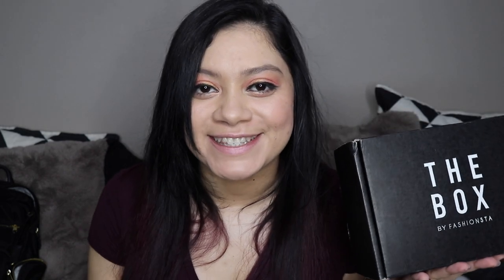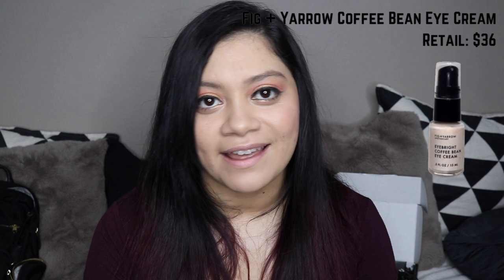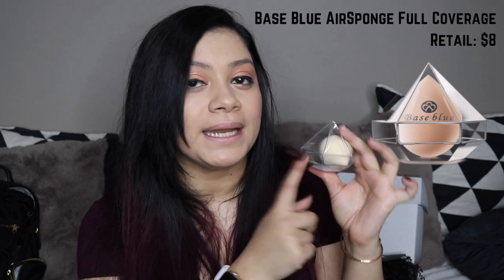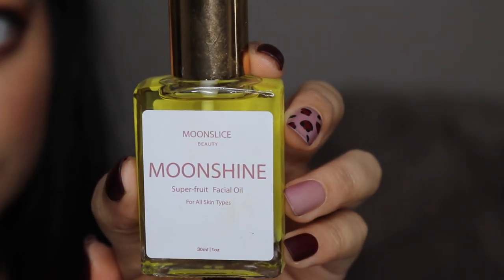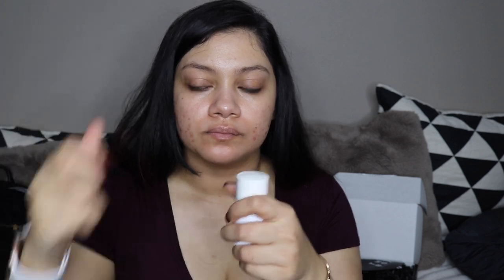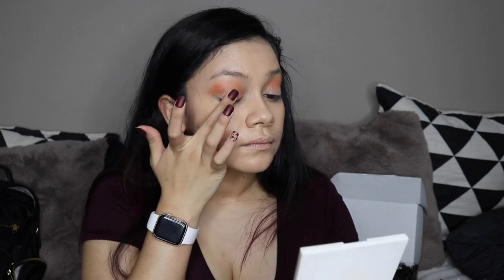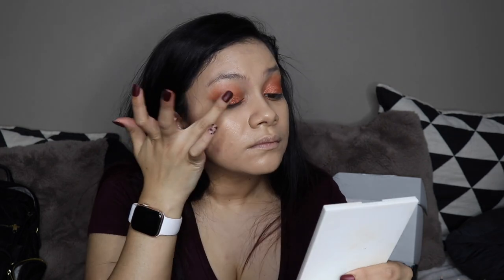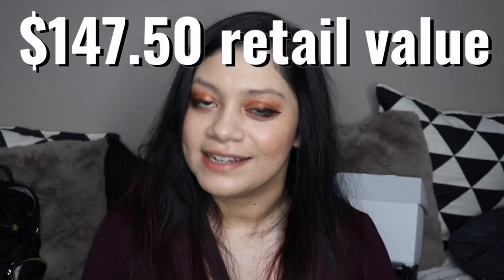Fashionsta The Box July 2020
This entire box was cruelty-free! So far every boxi have received from Fashinosta since March has been 100% cruelty-free. They do not promise this on their website, but that has been the trend so far. This is a beauty subscription and it is $24.99 per month. The box is $80-150 in retail value with 5-7 full size items.

The brands in this box are never well known brands but I do like the quality that we get. The brands in this box were the following:
Fig & Yarrow
Moonslice beauty
We are Wild
Base Blue
The Beauty Crop
Habit Beauty

(Please note these links may give me small or credits/discounts when you use them. Thank you so much if you decide to use one.
Subscription Boxes-
    This is not a refferal link use whatever code gets you the best discount
Favorite Products-

*All Dashing Press-On Nails:* I am wearing these in most of my videos lately. They are reusable press on nails and no glue = no damage to your nail!
*Teami:* this is a skincare and wellness brand. Everything is vegan, 100% organic, cruelty-free and infused with TEA! TEAMI BLENDS
25% code:  PROOF25